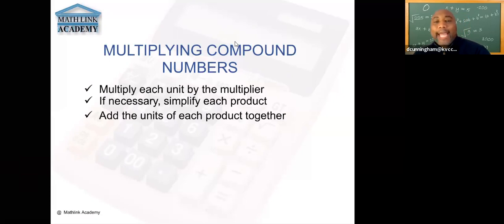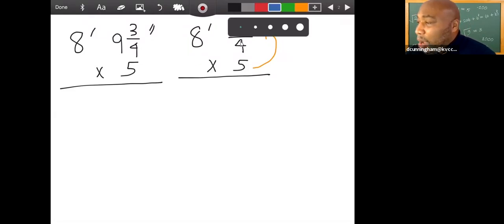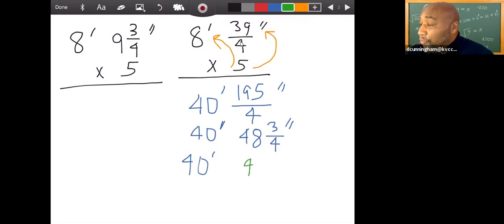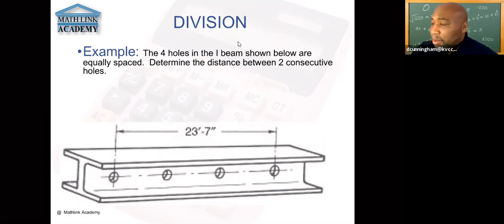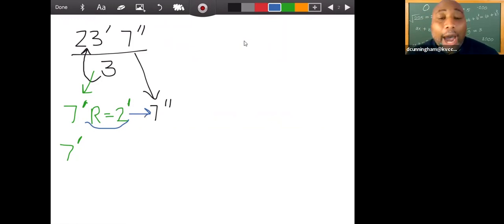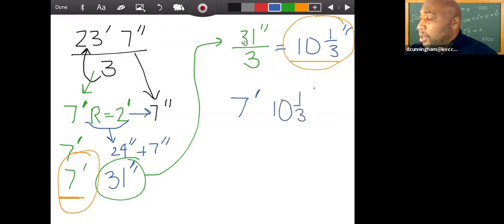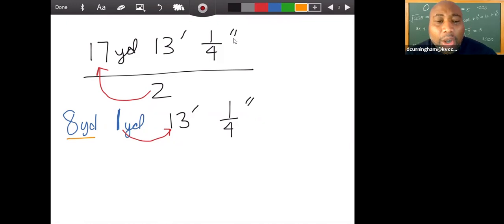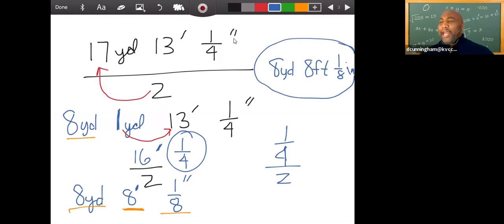Multiply and divide compound numbers